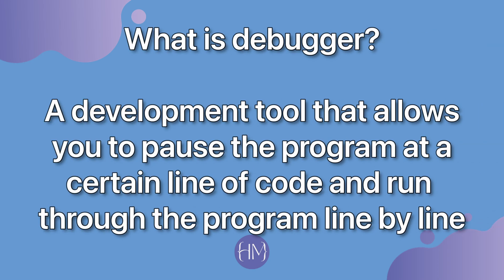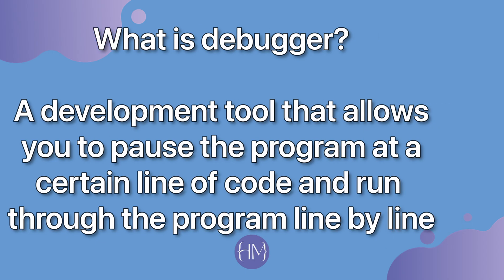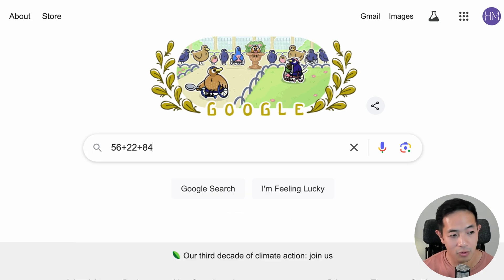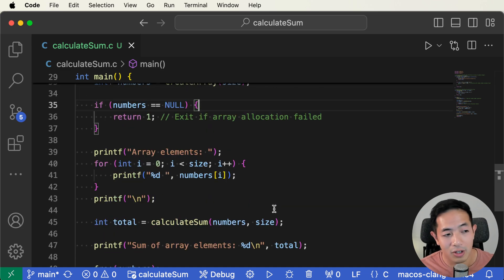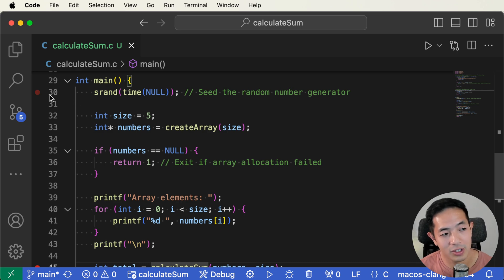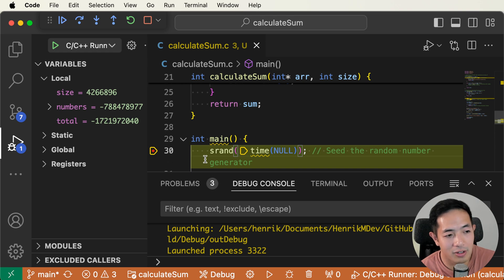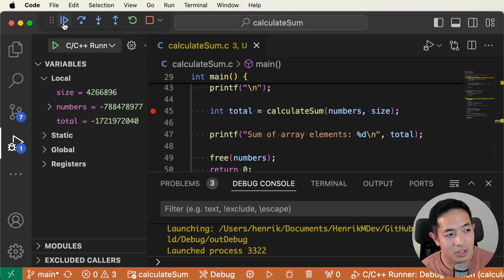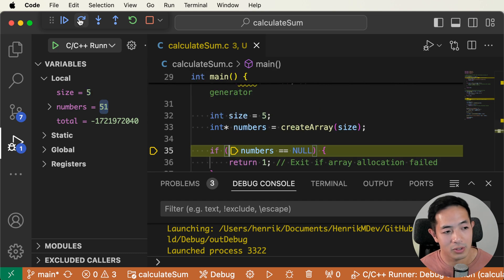How To Use a Debugger (In Depth Tutorial)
I remember when I was in university, my professor was teaching us how to use a debugger, and the debugger that he was showing us was GDB. GDB is a debugger that you can use with C. With this debugger, he was talking about breakpoints, pausing the program, and then continuing the program and looking at different values of your variables.

To me, it was just really confusing, and I didn’t really want to debug my code that way. I would rather just debug my code using print statements to see the values of variables as I’m running the program normally. I didn’t really see the value of using it, and I wasn’t really taught how to use it.

But then, when I went to my first job, we were coding in C++ with Visual Studio and Java with Eclipse. I didn’t have any experience in these programming languages at that time, but using the debugger really helped me as I was learning how to code in those languages and fixing bugs.

The codebases I was given were really complex, so it was hard to put print statements here and there to figure out how the program was working. My supervisor just told me to use the debuggers.

So, my supervisor sat next to me and spent some time showing me how to use the debugger with those IDEs. Once I learned how to use the debugger for those IDEs, I couldn’t go back, and that’s how I was able to make a lot of contributions to our product at that time.

Fast forward to my second job, they asked me to code in C#, and I had no experience coding in C#, but we were using Visual Studio. So I used the debugger in Visual Studio to familiarize myself with how C# works, and I was able to maintain our codebase with Visual Studio and the debugger.

Moving on to other projects, I continued to use different debuggers for different IDEs to continue learning and fixing our codebases.

👨‍💻 Have Questions?

-Henrik